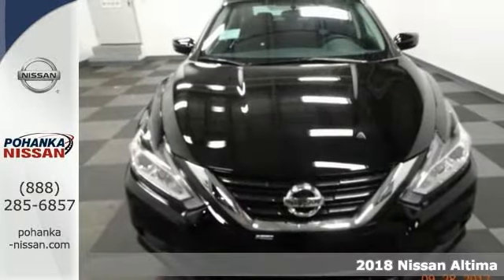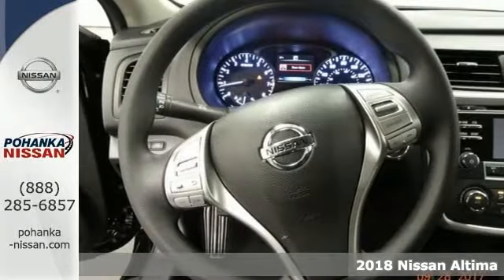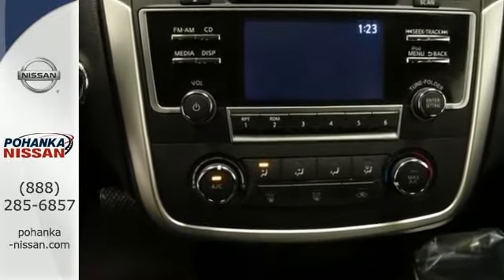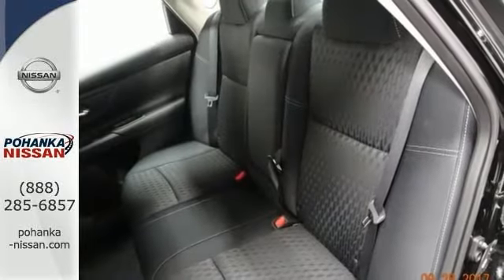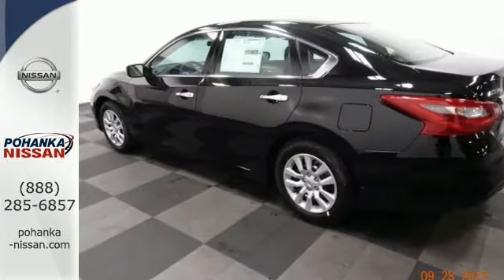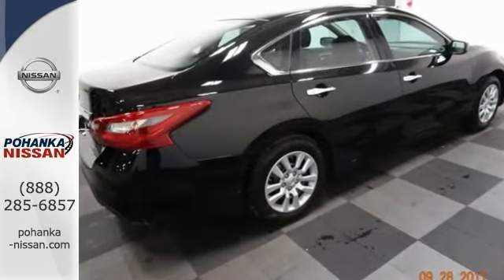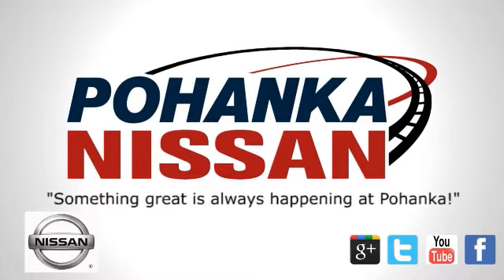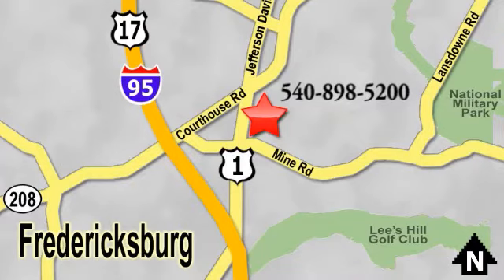New 2018 Nissan Altima Richmond VA Fredericksburg, VA NJC113558 - SOLD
Year: 2018
Make: Nissan
Model: Altima
Trim: 2.5 S
Engine: 2.5L 4-Cylinder
Transmission: CVT
Color: Black
Interior: Charcoal
Stock #: NJC113558
VIN: 1N4AL3AP2JC113558
CVT. Benched because you want to be. Don't fret the freight; this has got loads of room. If you've been on a treasure hunt for just the right car, well congratulations! X marks the spot with this great deal on a great 2018 Nissan Altima. Not only will it save you money at the pump with its extremely good gas mileage, but will still excite your senses with plenty of zip. brbrPohanka is not responsible for errors or omissions. Price includes all rebates and incentives available and is plus Taxes, Tags, $699 Processing Fee, Freight, Dealer Preperation Fee, Marketing Assesment and any installed options. Please note some rebates have requirements and or qualifications and assume financing with manufacturer at standard rates.

Address:
5200 Jefferson Davis Hwy